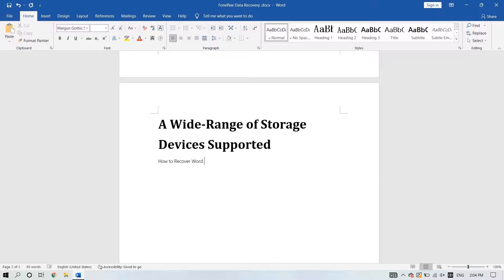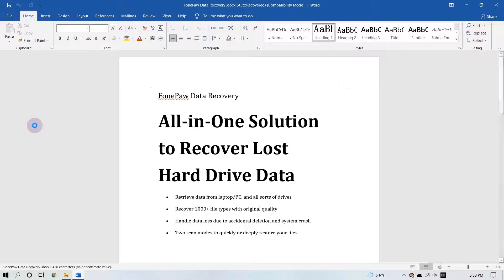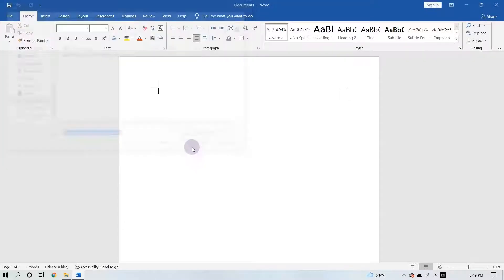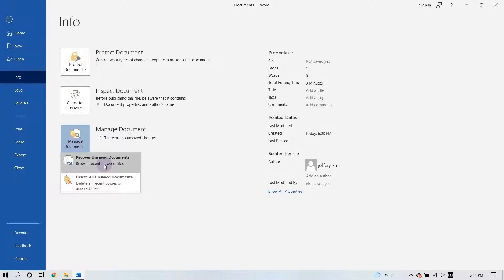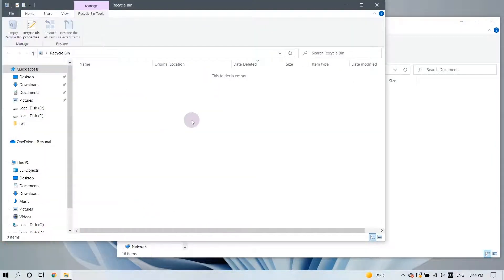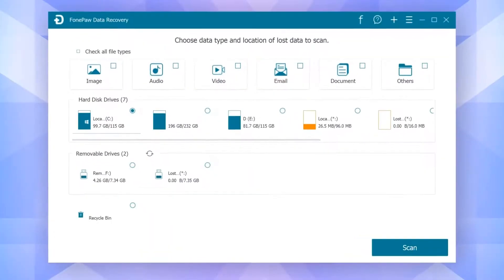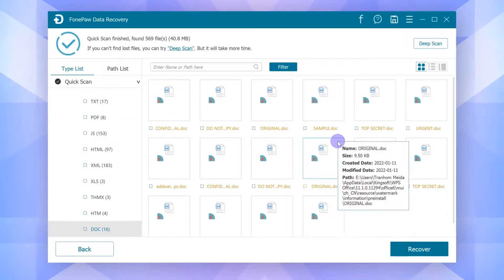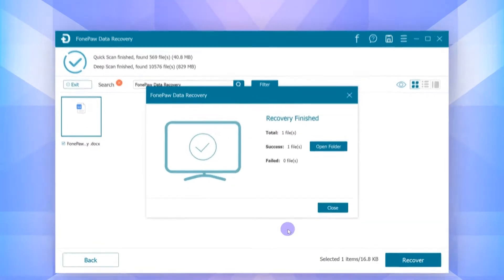【5 種方法】如何恢復Window 10/8/7/XP未保存或永久刪除的 Word 文檔？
您是否在未保存 Word 文件的情況下不小心關閉了 Microsoft Word？如何恢復誤刪除文件或未保存的文檔？該視頻展示了五種方法來幫助您恢復未保存或已刪除的 Word 文檔。

意外關閉Word文檔？由於突然的程序崩潰丟失了未保存的 Word 文件？這些可能會導致未保存的 Word 文檔消失。幸運的是，仍有機會恢復未保存的 Word 文檔。
但是，如果您保存的 Word 文檔被刪除，有沒有辦法恢復已刪除的 Word 文檔？可以嘗試從回收站取回它們或使用 FonePaw 數據恢復軟件恢復丟失的文件。

📌 下面的時間戳可指導您完成此視頻：
0:00 簡介：如何恢復未保存的 Word 文檔？
0:19 恢復未保存的Word文檔的三種方法（崩潰後）
1:24 如何在 PC 上恢復已刪除的 Word 文檔（2 個可行的解決方案）

👇了解有關 FonePaw 數據恢復的更多信息👇：
- 簡單而有用的界面
- 2 種智能模式：快速掃描和深度掃描
- 在崩潰/病毒/惡意軟件後恢復
- 可用於 500 多種文件格式
- 多種存儲介質

🔎 探索更多
按 Shift + DELETE 永久刪除了檔案怎麽還原？試試這樣做！
Mac 清空垃圾桶後還原誤刪檔案超簡單 6 個方法！
【必學】隨身碟資料救援請這樣做！USB 檔案不見不用擔心